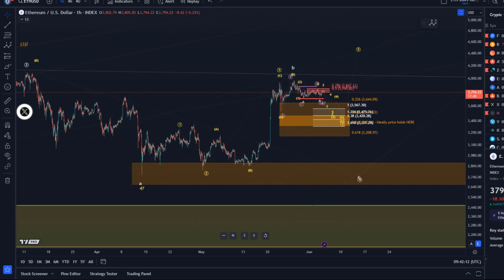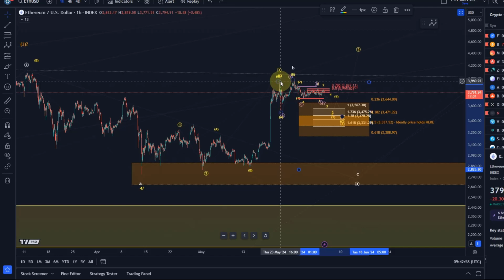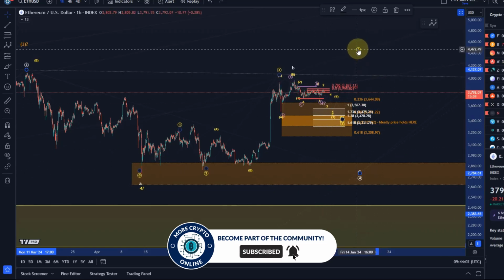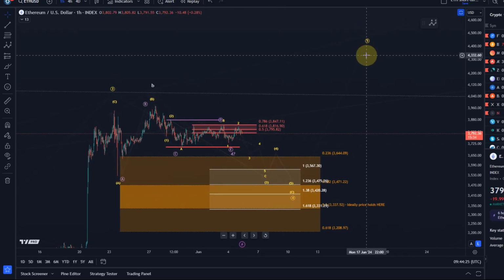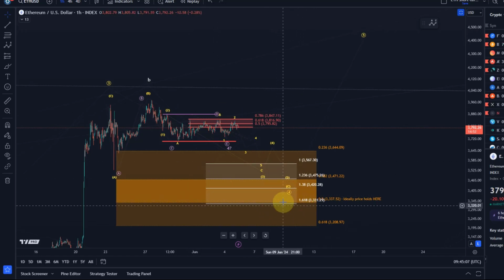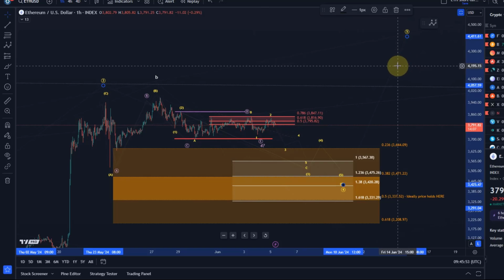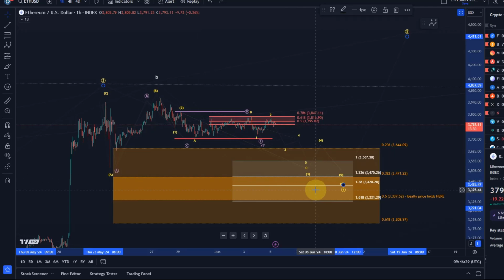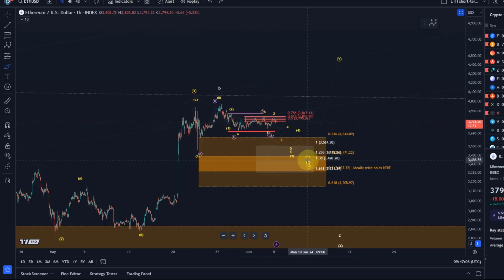Ethereum Support and Resistance Levels: Latest Elliott Wave Forecast for ETH and Microstructure